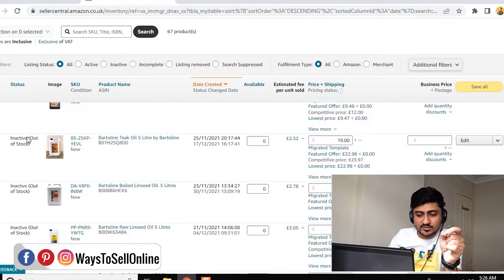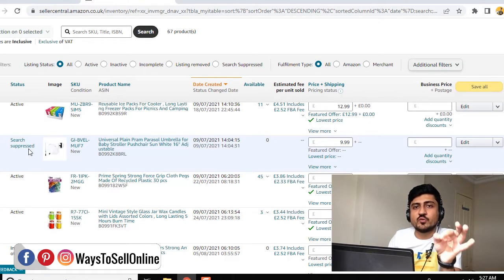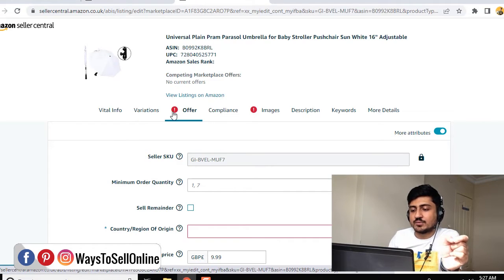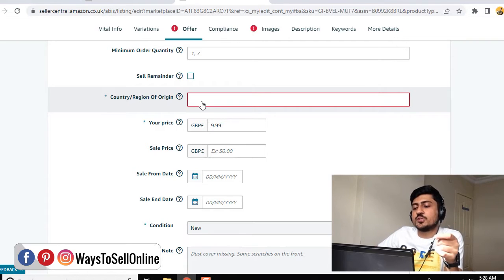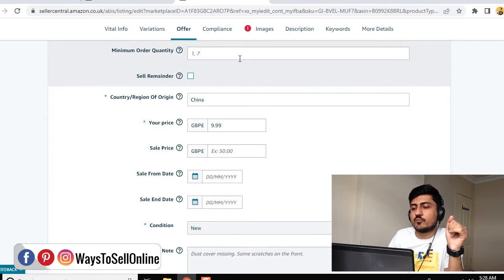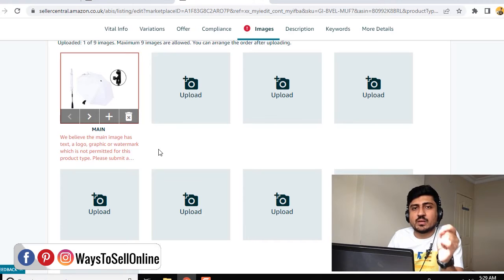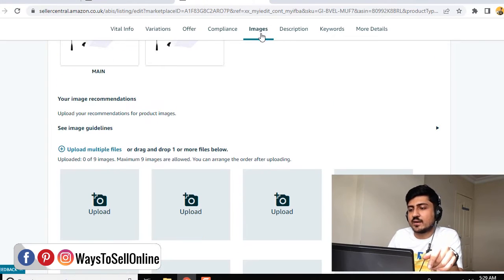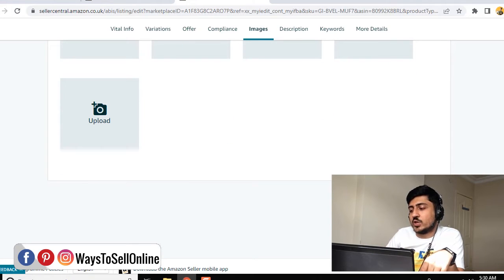How To Fix Suppressed Listings On Amazon | Amazon Listing Suppressed Meaning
Is your Amazon Listing Search Suppressed? And you don`t know what Amazon Listing Suppressed Meaning?
Then watch this video to know How To Fix Suppressed Listings On Amazon